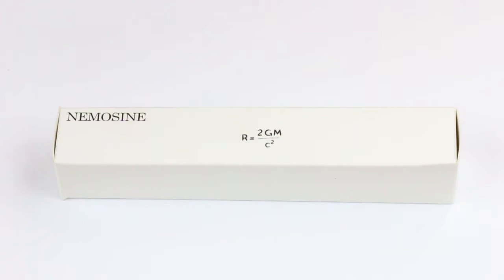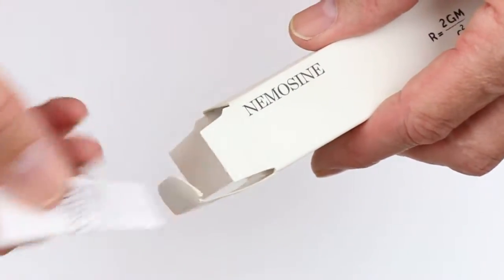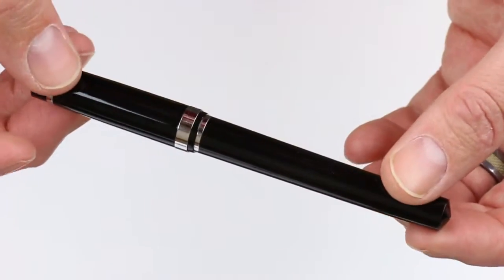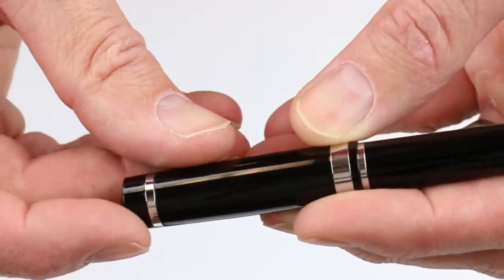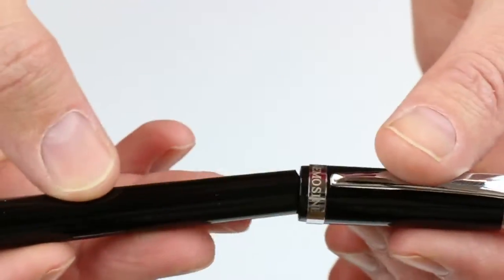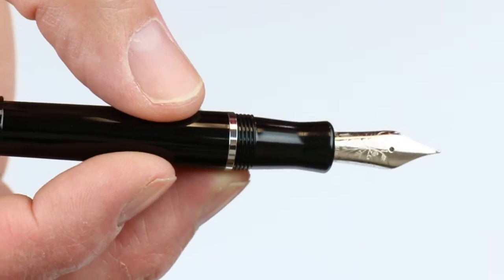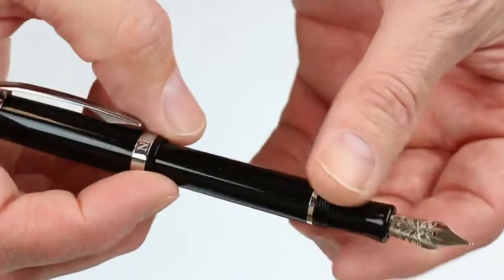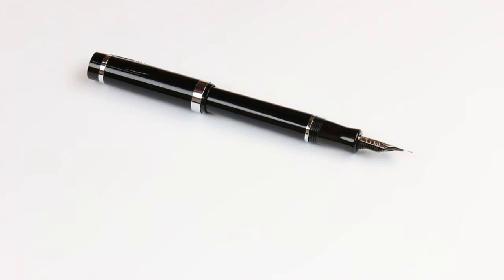Nemosine Singularity Fountain Pen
Details about the Nemosine Singularity Fountain Pen

See the Nemosine Singularity Fountain Pen up close. Learn how to change the ink. See what comes with the pen and how it is packaged.